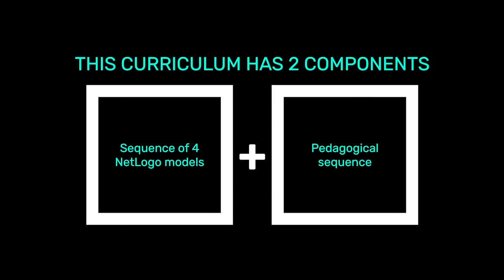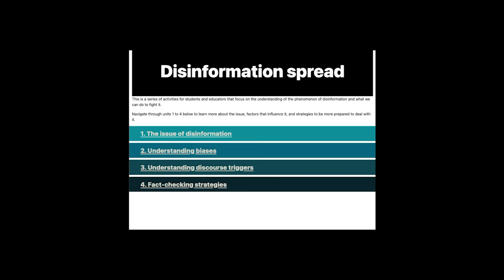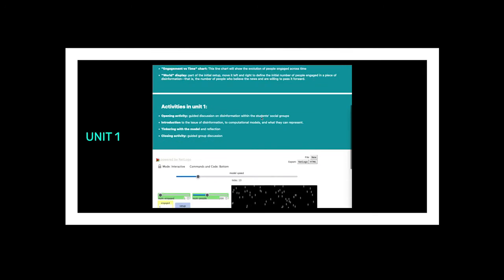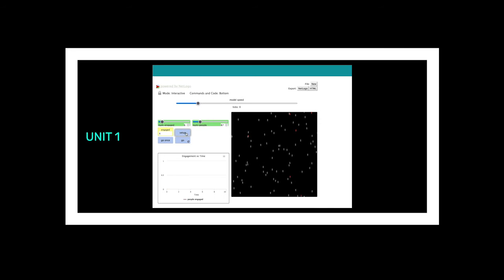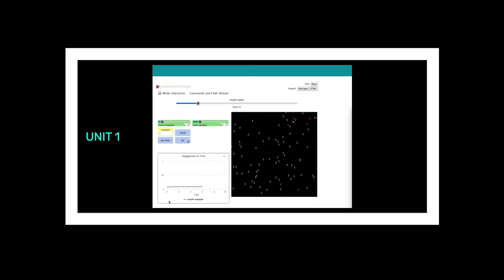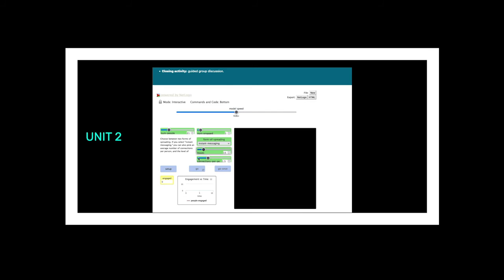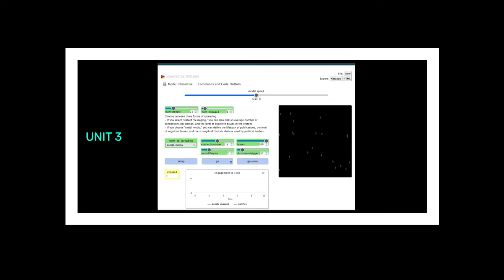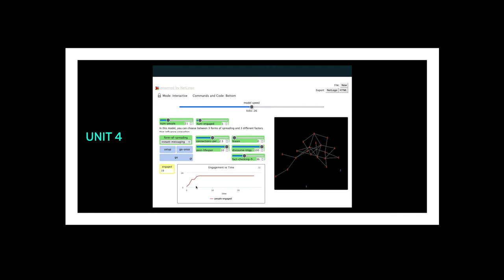Disinformation Spread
“Disinformation Spread” is a software-embedded curriculum designed to encourage reflection on the factors that affect belief in and spread of disinformation. The software components extend two NetLogo models (Wilensky, 1999): “Spread of Disease” (Rand &, Wilensky, 2008) and “Virus on a Network” (Stonedahl & Wilensky, 2008). The curriculum component comprises a 4-meetings unit along which learners experiment with the model and discuss the factors underlying the phenomenon it depicts. During class/workshop meetings, learners are presented with different factors at play in the spread of disinformation, especially that with political motivation. Those factors are represented by variables displayed in the software interface. The choice of factors has been guided by previous research on how people engage in political discourse, and how that engagement resembles learning mechanisms described by constructivism.
The primary target learners of this experience are K-12 students, most specifically in 9th and 10th grades. Disinformation Spread is being designed as an after-class activity. Its current design requires one or more educators/facilitators guiding learners throughout the activities in a workshop-like setting. Participant students have the chance to experiment with the models, and define values for variables in a way that potentially represents their views of the issue. By the end of the unit, it is expected that students will have developed a deeper comprehension of how disinformation spreads and what strategies can be employed at a personal level to address the issue.